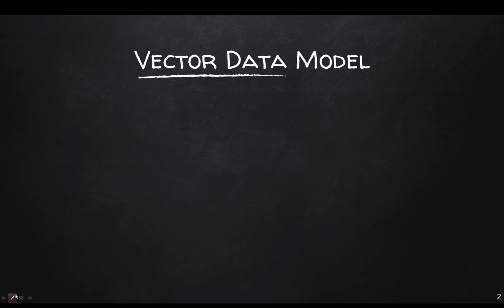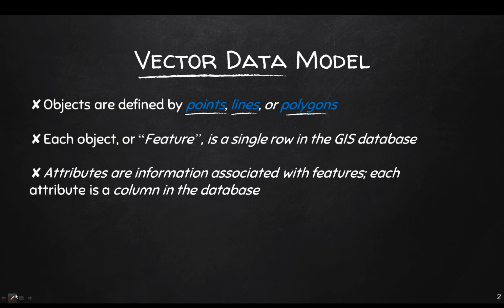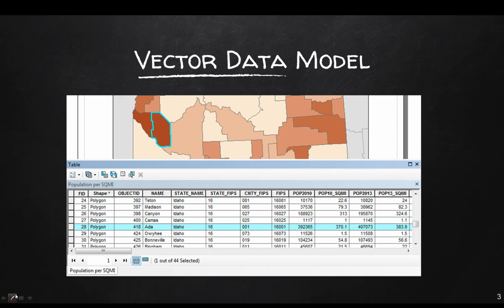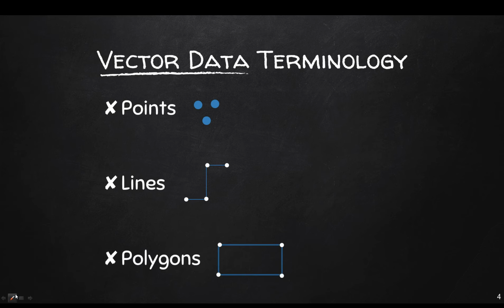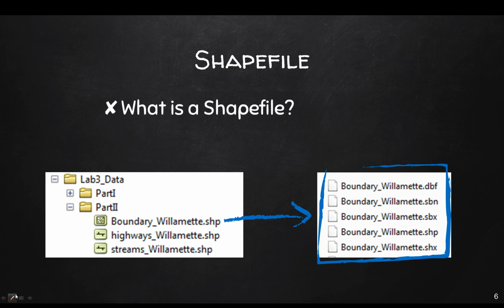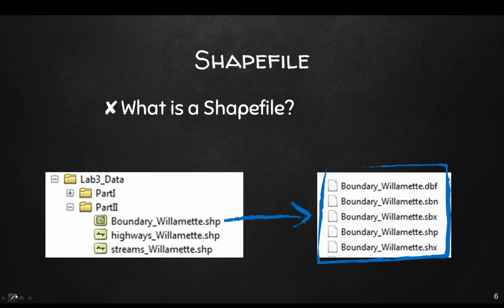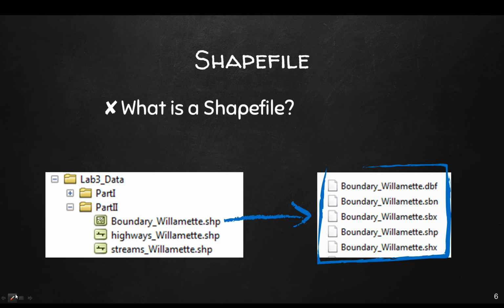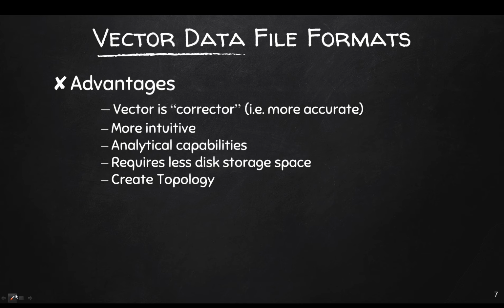Vector Data Model